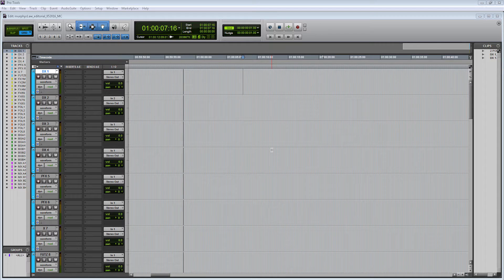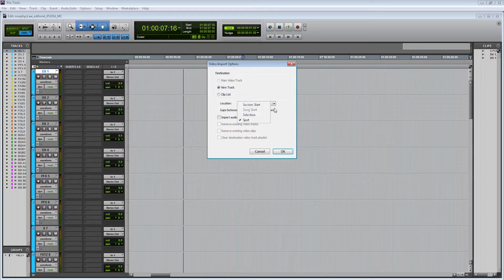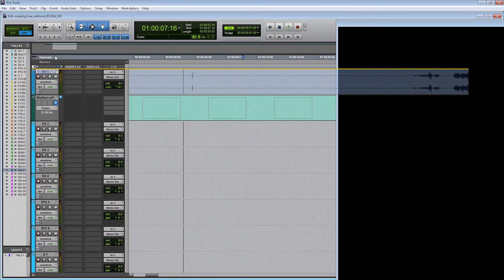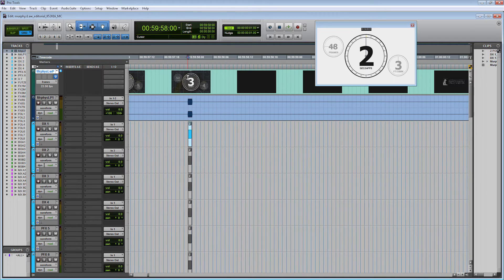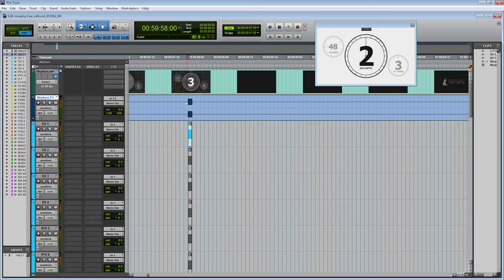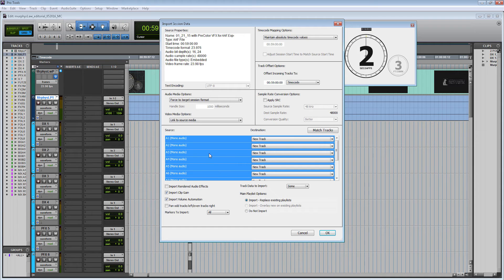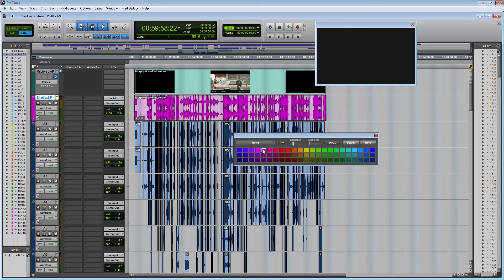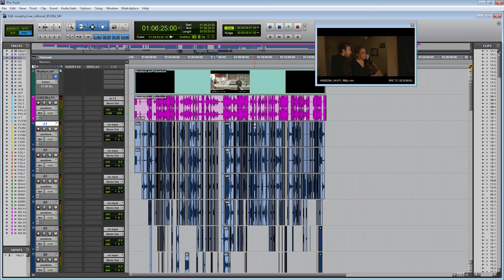Tutorial 3: Importing Picturelock and AAF/OMF - Post-Production Audio Workflow Series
This is the 3rd tutorial of the series to learn how to sound design and mix for films. In this video, we talk about importing your picturelock video file and your AAF/OMF file and then ensuring that everything is in sync.

Please note that there is mature content (swearing) in the film.

00:00 - Intro
00:18 - Importing video picturelock
03:10 - Importing AAF
06:34 - Summary